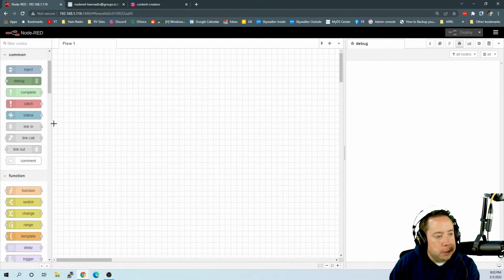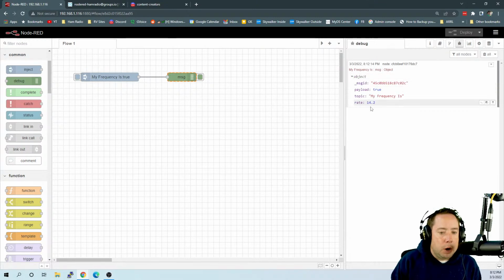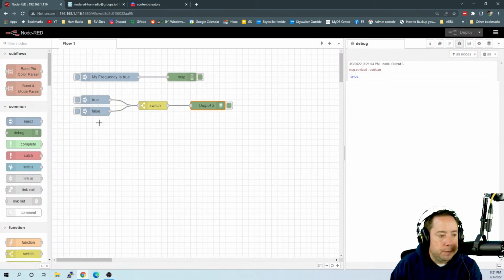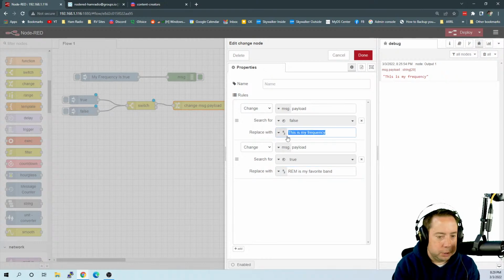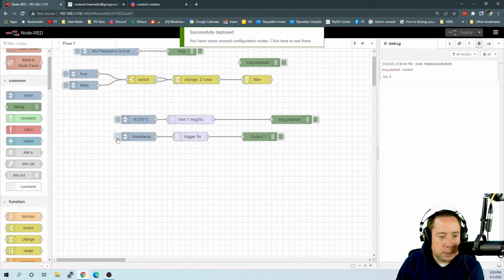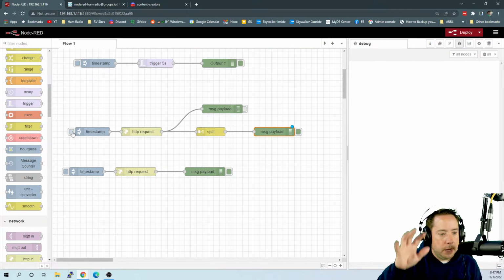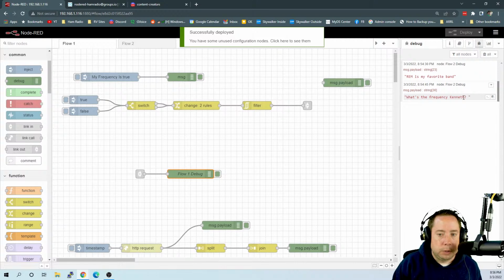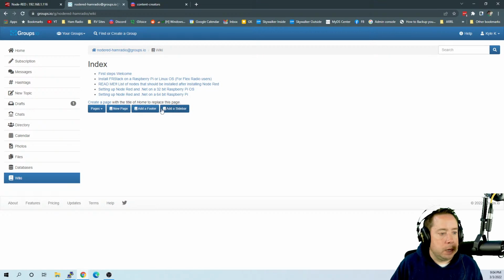Node-Red Tutorial - Common Nodes Explained! (Chapters in the Timestamps)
In this video we will review the following nodes to become more familiar with them.  Change node, switch node, link in/out nodes, debug node, inject node, split and join nodes, delay nodes and trigger nodes and the exec node and filter node.

00:00 intro
03:25 Timestamp
05:31 Debug
12:53 Switch Node
21:38 Change Node
26:03 Filter Node
32:27 Delay Node
36:34 Trigger Node
42:58 Split & Join Nodes
51:23 Link Nodes
56:15 Exec Nodes

Digital Loggers Web Switch on Amazon

Ham Radio Trivia - I play ham radio trivia every month on my YouTube channel.  Play for free on Kahoot while watching the stream.